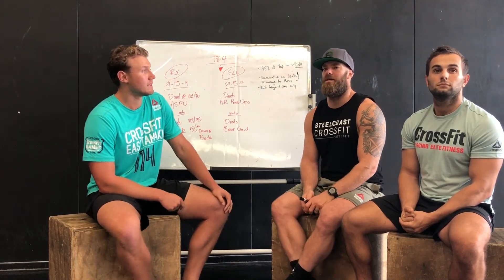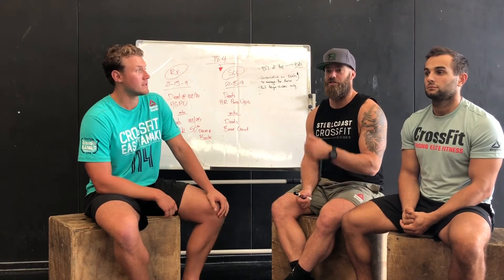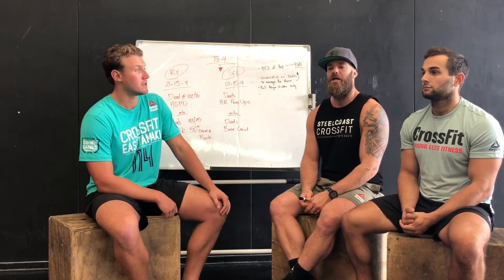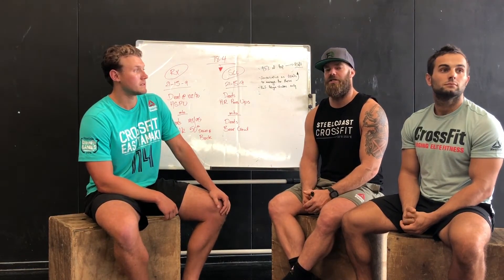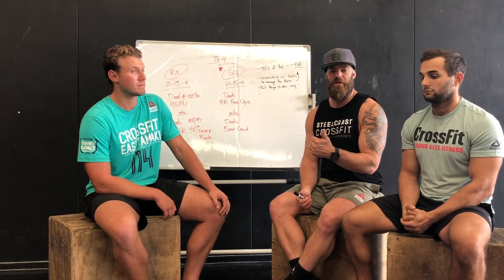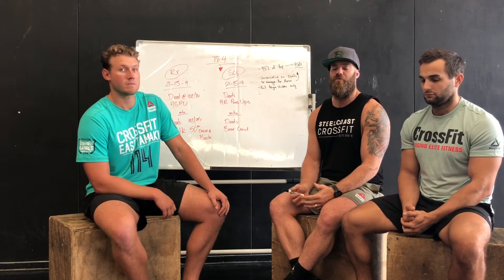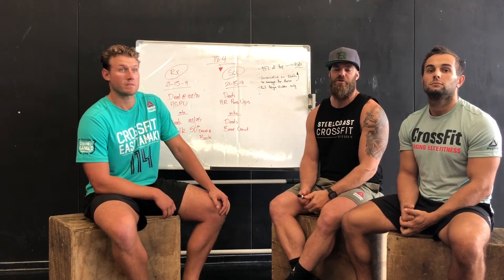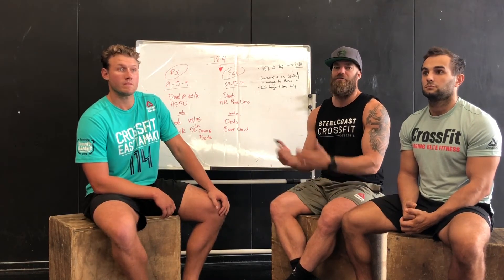CrossFit Open 2018 18.4 tips